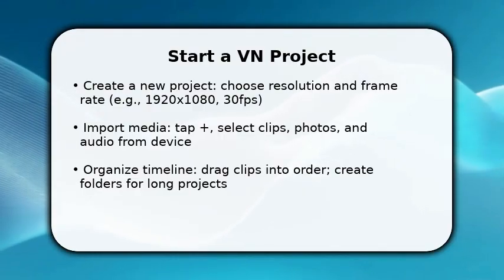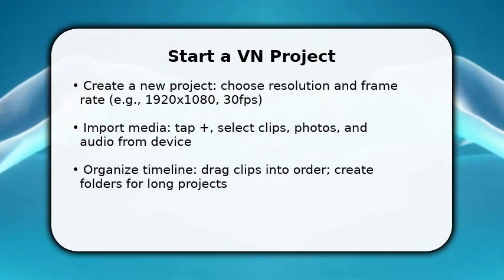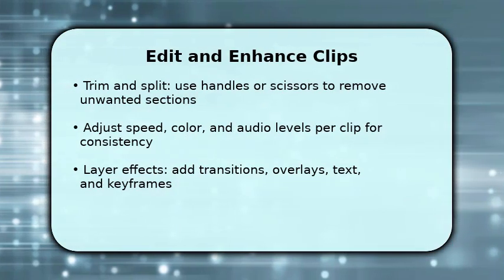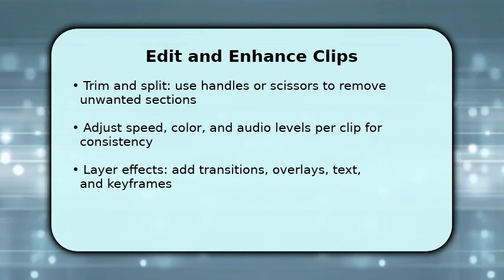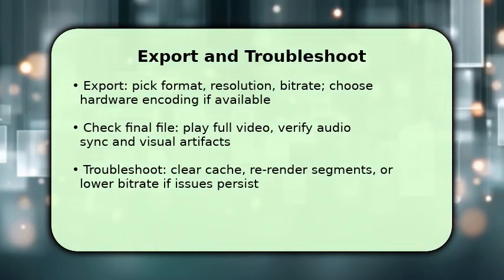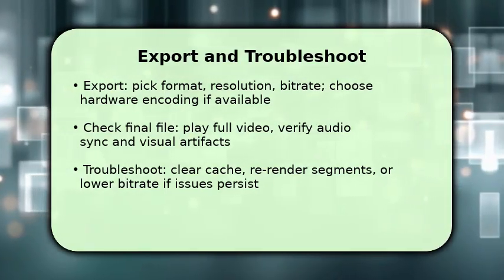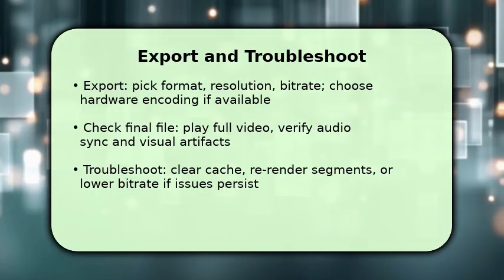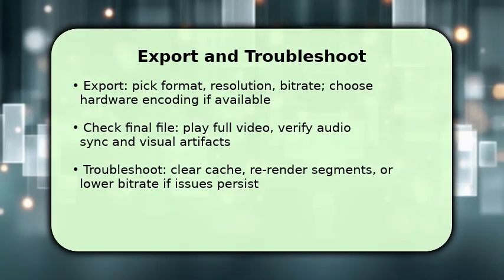How to Use Vn Video Editor (easy Method)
How to Use Vn Video Editor (easy Method) | 🔒 Surfshark VPN Deal — Stay private and secure. $1.99/mo + 3 Months Free ▸

Learn the straightforward process of using VN Video Editor for creating and editing videos. This guide covers essential tips, shortcut keys, and best practices to enhance your video production skills with this user-friendly tool.